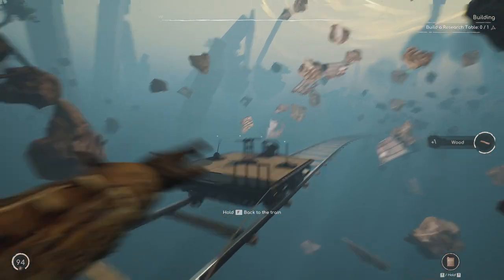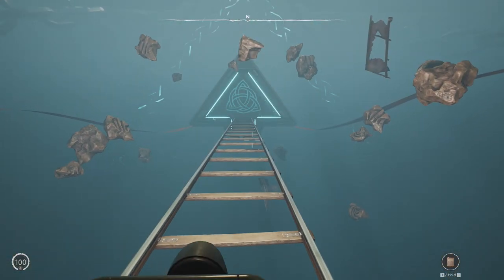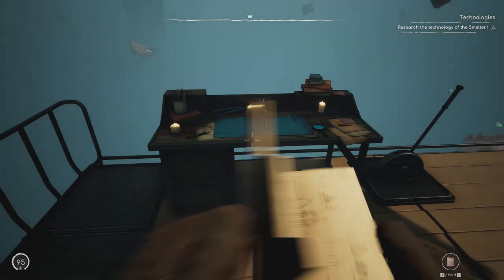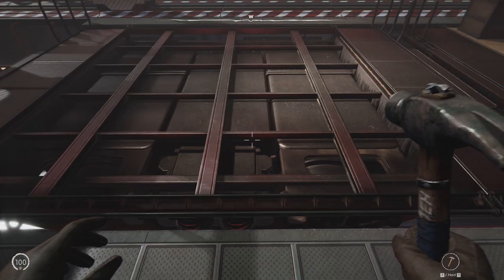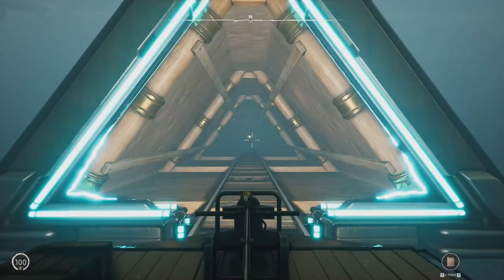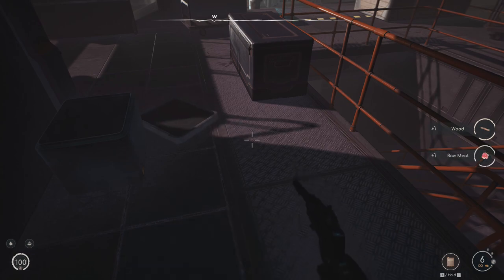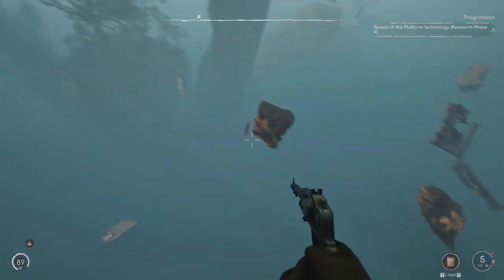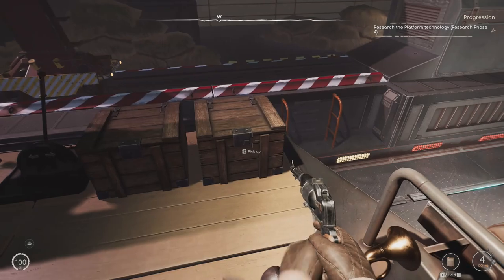VOIDTRAIN BEGINNERS GUIDE! Obvious Tips You Should Know About This Brand New Survival Game?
voidtrain early access gameplay new survival game! beginners guide and tips with soem obvious things you should know
use my epic games store creator code when buying JADE-PLAYS-GAMES voidtrain Become a crew member of an interdimensional express! Discover a mysterious world inhabited by deadly creatures, treasures, and much more. Gather materials, upgrade your train, and create better weapons. Play solo or in 4 player co-op!
A Fresh Take on the Survival Genre